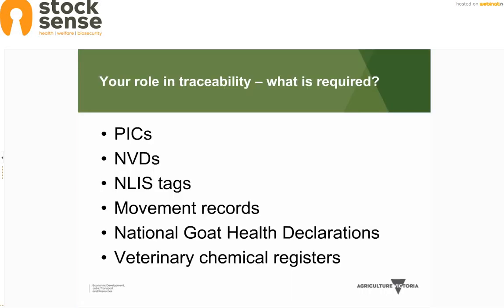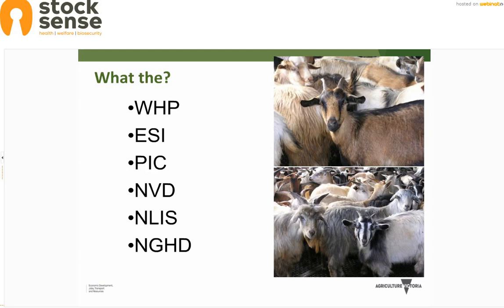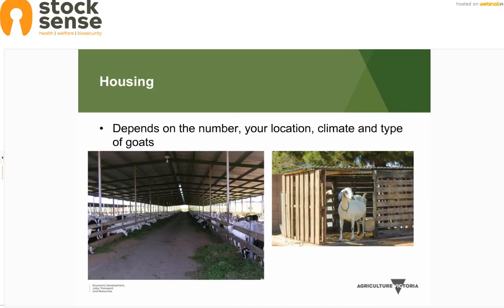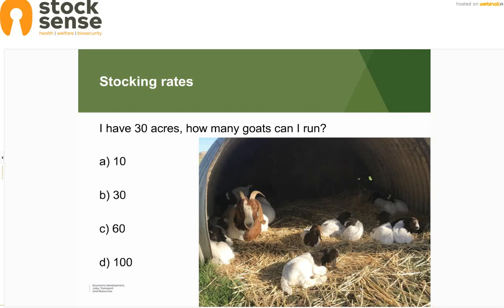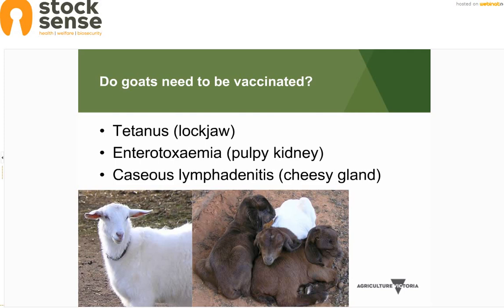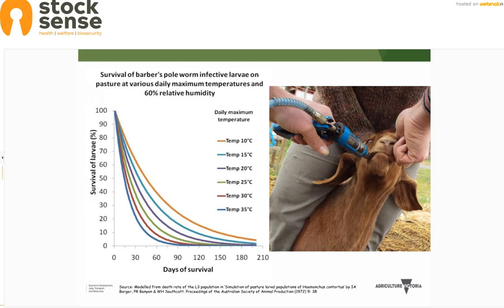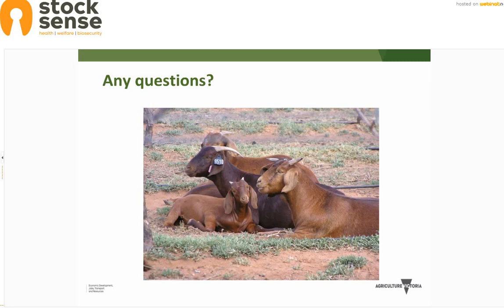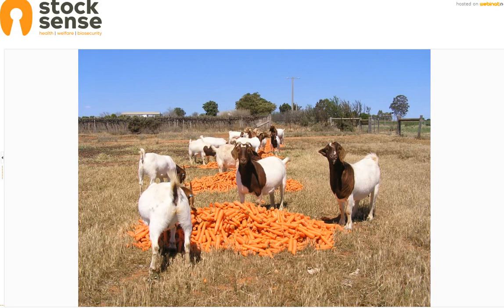FULL WEBINAR - STOCK UP: keeping and caring for goats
Dr Berwyn Squire, Agriculture Victoria, will be walking you through the 101 of owning goats:
► The do’s & don’ts of goat care
► Your role in traceability
► Getting the jump on worms & lice
► Looking after your goat’s teeth, feet & horns